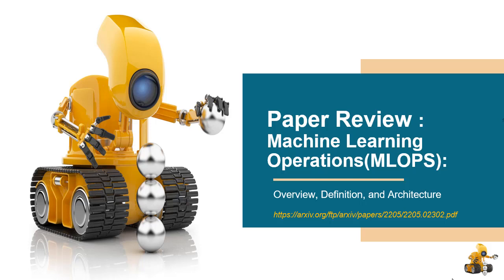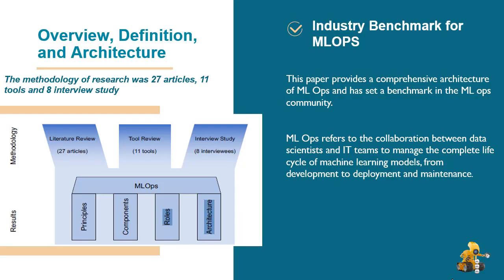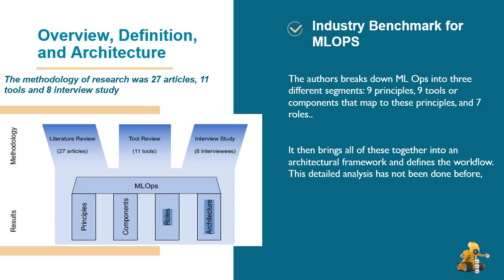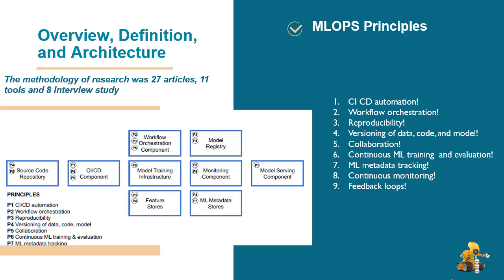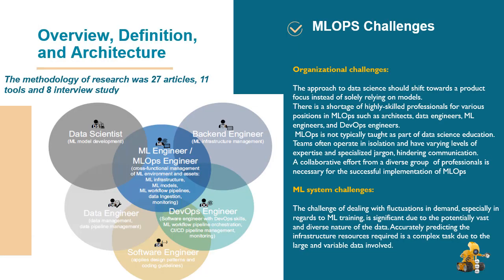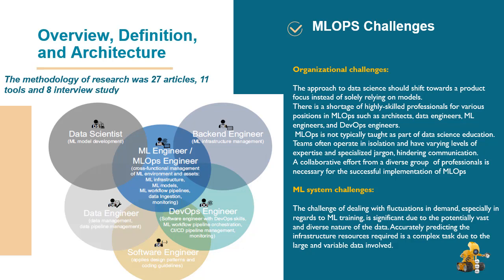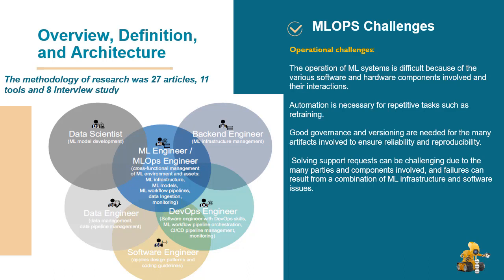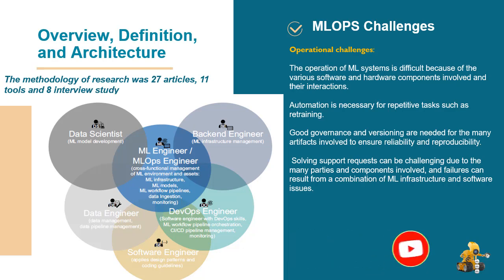The 2022 Best MLOps Tools & Architecture!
Revolutionizing MLOps: The 2022 Paper Review of the Best MLOps Tools & Architecture! This paper provides a comprehensive architecture of ML Ops and has set a benchmark in the ML ops community.